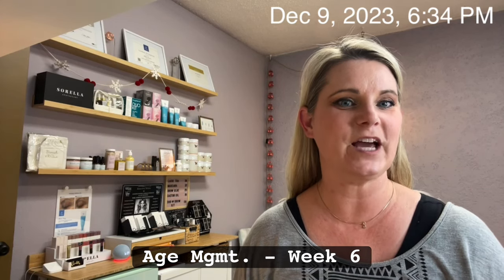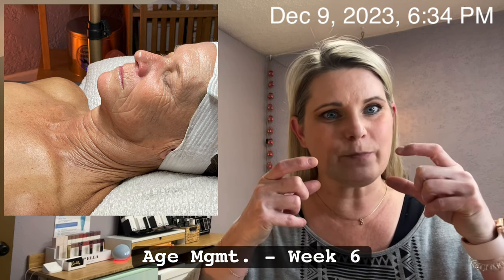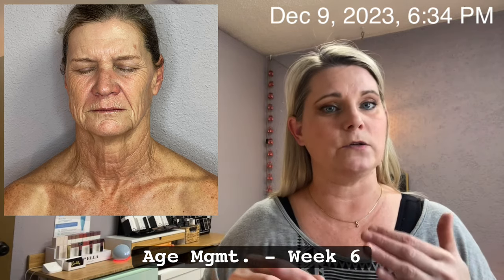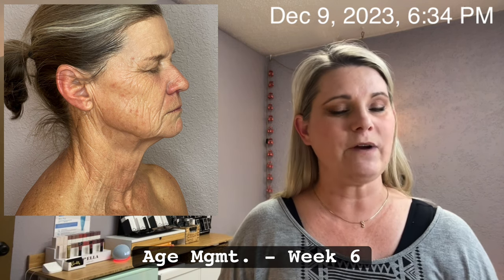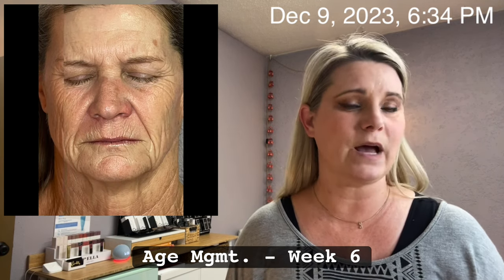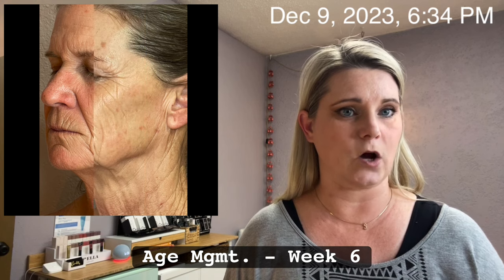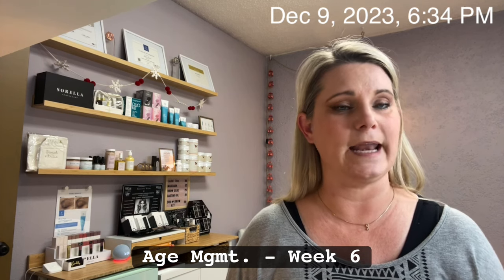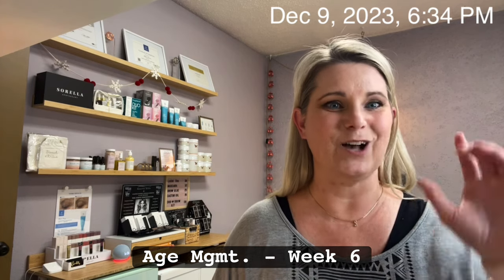Skylar Baxter treating Aging Skin in TSG2023 - video 6